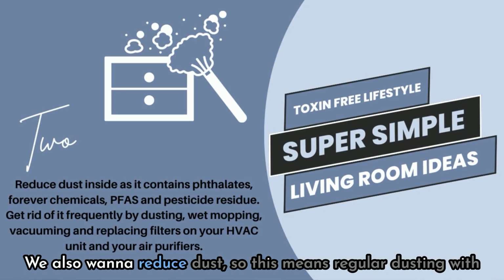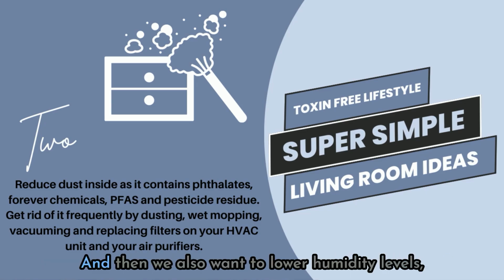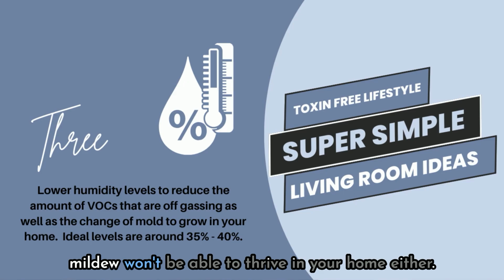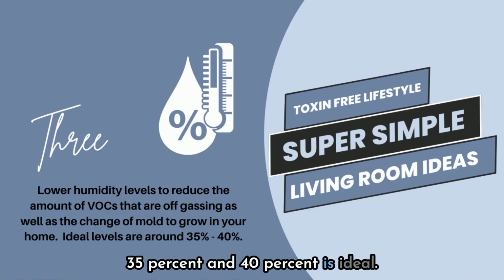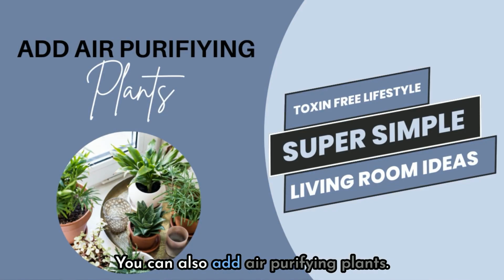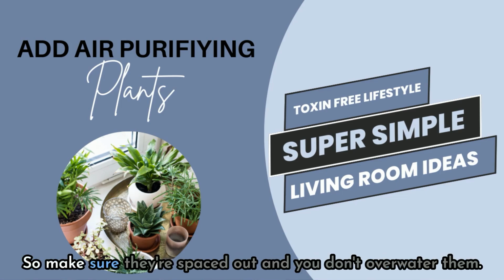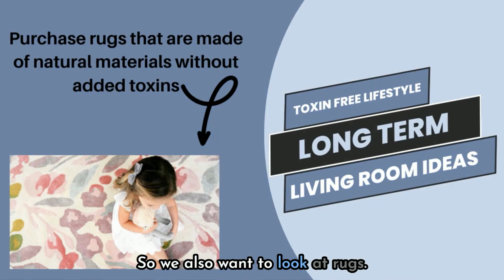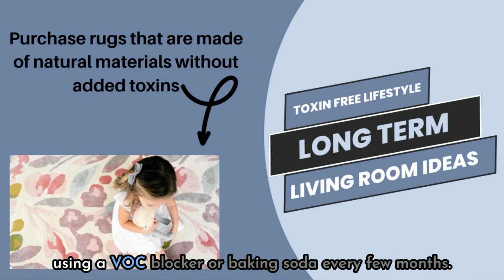Toxin Free Lifestyle: Super Simple Living Room Ideas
One of my favorite ways to thoughtfully and methodically go through a home detox is making a plan room by room.

For me it's easier to tackle a set of ideas (like these living room ideas) than to look at my house as a whole.

It's actually one of the biggest problems and roadblocks I see with families who are desperately trying to remove toxins from their space.  They take on too many changes at one time and end up missing the mark on creating a sustainable process for their home.

It's why habits and product swaps just won't stick.

But taking just this one room and breaking that down into super simple changes, you can make a HUGE impact on your health.

More info and specific links to products can be found